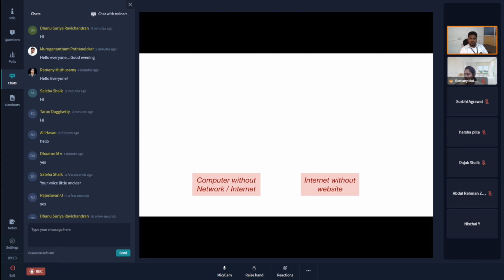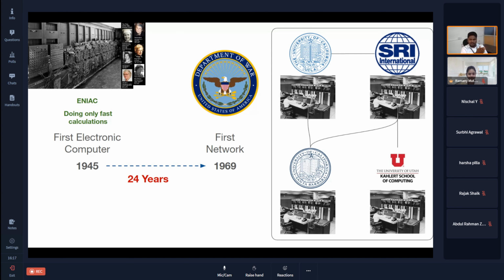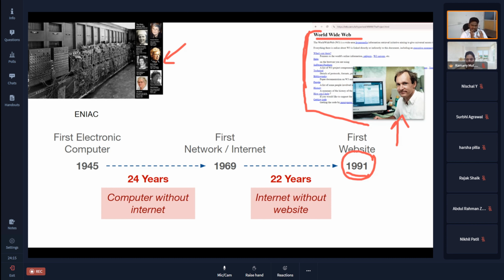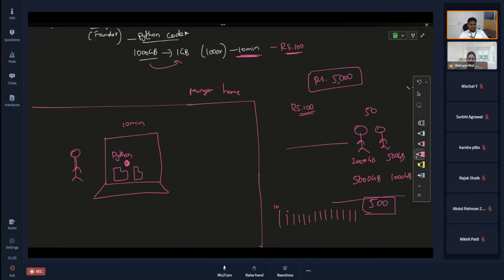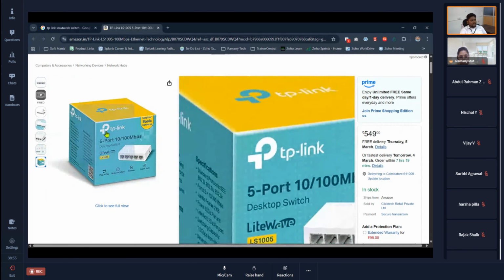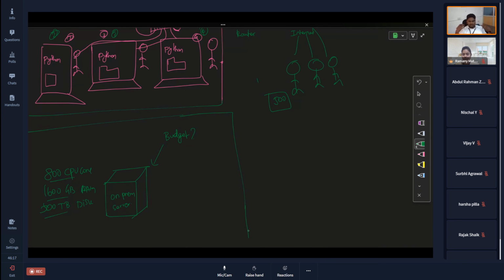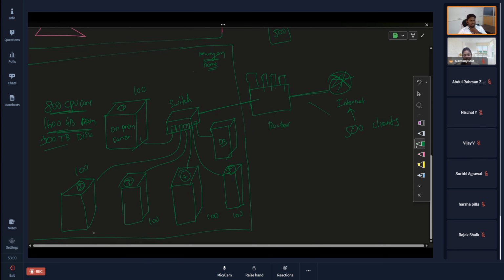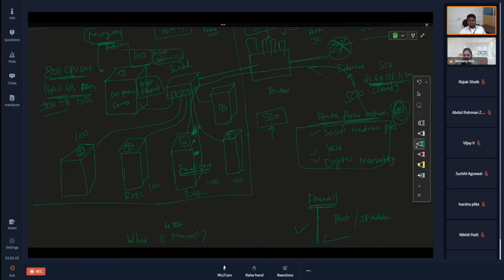Day-2 | Batch-1 | Network Devices - Real time use cases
Welcome to Day 2 of the FREE 5-Day Splunk SIEM Admin Bootcamp! 🚀

In this session, we move beyond theory and understand how Computer Networks, the Internet, and Security Devices evolved, and why every Splunk SIEM professional must first understand networking before learning Splunk.

Through a real-world startup story, you'll learn why companies introduce routers, switches, firewalls, servers, and other network devices as they grow—and how cyber attacks begin.

Whether you're a beginner, non-IT professional, SOC Analyst aspirant, or Splunk learner, this session will help you build a strong networking foundation required for SIEM.

📌 In this session, you'll learn:

✅ Evolution of Computers, Networks, Internet & Websites
✅ Why the First Computer was Invented
✅ Why the First Network was Created
✅ Difference Between Network and Internet
✅ History of the First Website (World Wide Web)
✅ Why Networking is Important for Cyber Security
✅ Why Every SIEM Engineer Should Learn Networking
✅ Real-world Company Growth Story Explained
✅ Introduction to Network Switches, Routers & Servers
✅ CPU, Memory & Disk Basics for Beginners
✅ Why Organizations Invest in Large Server Infrastructure
✅ How Cyber Attackers Target Growing Companies
✅ Introduction to Brute Force Attacks
✅ What is a Host-Based Firewall?
✅ Interactive Q&A

💡 Real-World Scenario Covered

Instead of learning networking through theory, this session explains everything using a startup example:

A founder builds a Python-based Data Compression Software
Business grows from 50 customers to 500+ customers
Why one laptop is not enough
Why companies add multiple servers
Why switches are introduced
Why routers are required
How websites become publicly accessible
Why hackers begin targeting successful companies
Why firewalls become necessary

This practical approach helps you understand why each network and security device exists in real enterprise environments.

📚 Topics Explained
First Electronic Computer (ENIAC)
First Computer Programmers
First Computer Network (ARPANET)
Difference between Network & Internet
World Wide Web (WWW)
First Website in History
Local Area Network (LAN)
LAN Cable (RJ45)
Network Switch
Router
Database Server
Web Server
Server Hardware Basics
Static IP Address
SSH Access
Brute Force Attack
Host-Based Firewall
❓Q&A Highlights

✔️ Can non-IT professionals learn Splunk?
✔️ Why is networking important before SIEM?
✔️ How do startups build enterprise infrastructure?
✔️ How are Splunk practice labs provided?
✔️ AWS Labs vs Rental Labs explained

📌 Day 3 will continue the company growth story and explain the remaining Network Devices, Security Devices, and how Splunk collects data from them in real-time.

If you're serious about becoming a Splunk SIEM Administrator, don't miss the upcoming sessions.

To learn those topics, watch the below videos for free